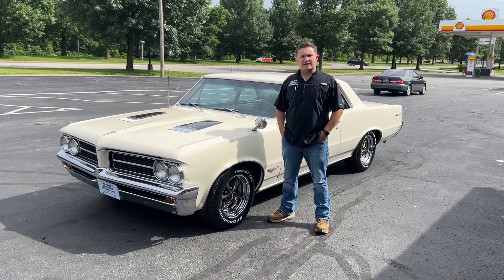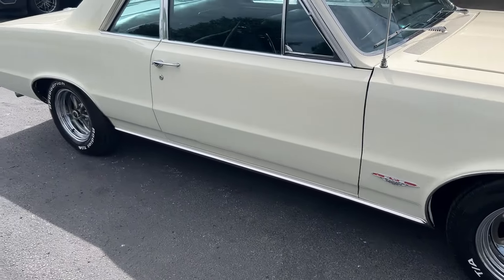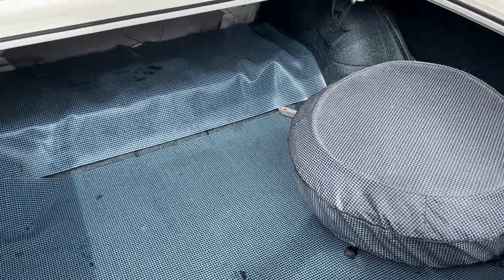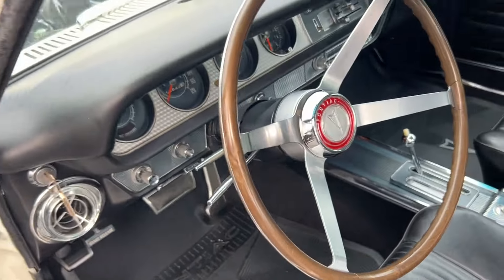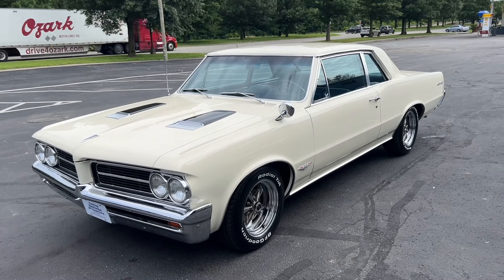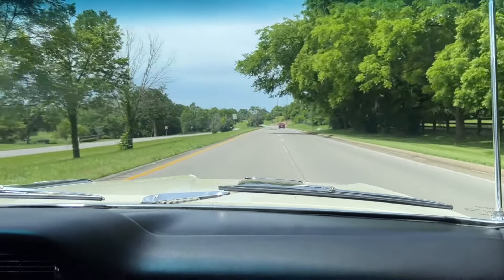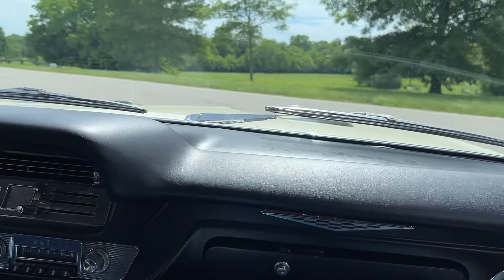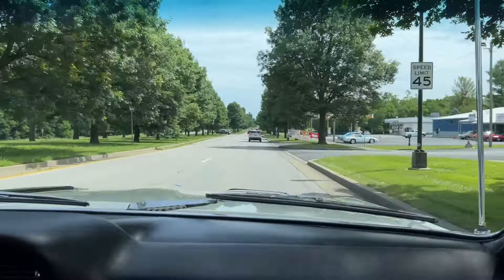1964 Pontiac GTO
1964 Pontiac GTO

389 V8 Numbers Matching

Super Turbine 300 Automatic Transmission

10 Bolt Rear Differential

Power Brakes

Power Steering

Bought New in San Diego, CA

Real GTO With PHS Documentation

Tilt Wheel

Rear Defogger

Protect-O-Plate

Bucket Seats with Console

32,450 GTO Made In 1964 And Only 7,384 Post GTO Very Rare